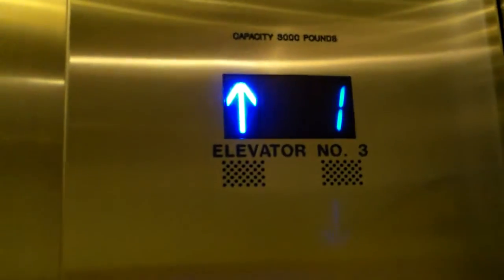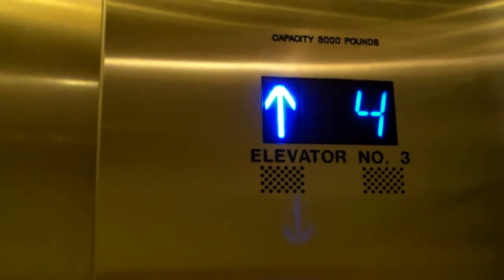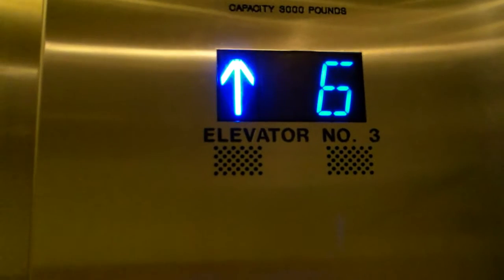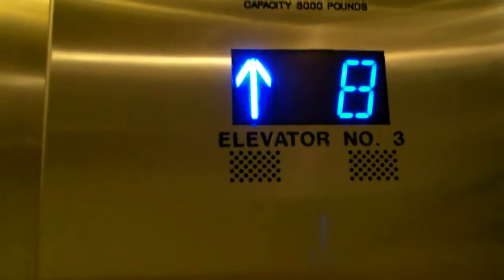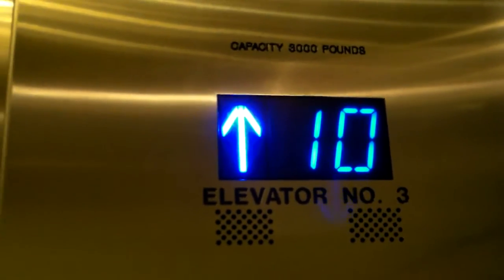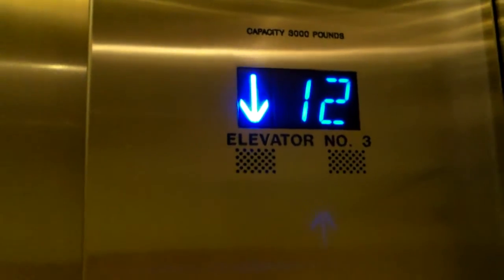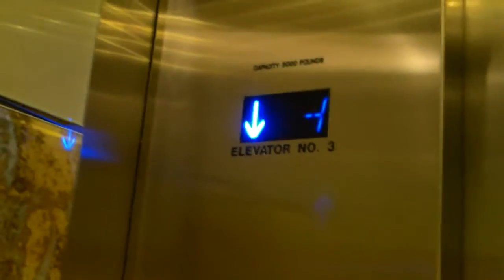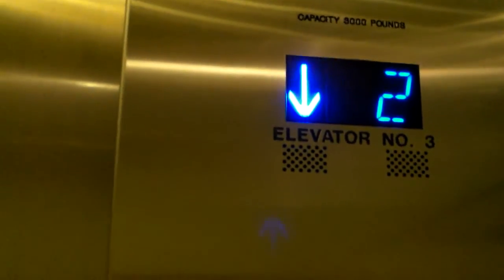Otis Traction Elevator at Colorado Center Tower I, Denver, CO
At first I thought, "OK, this is just a Series 7", but after some careful analysis, I have discovered these were originally Otis Series 3 elevators! Beautiful Otis Series 3 modernized by plain old Series 7! WHY?!? That's what I'd like to know. The specifications can be found below.

Brand: Otis
Motor Type: Traction
Modernized: Yes
Hall Stations: Otis Series 7
-Illumination Color: Blue
-Button Type: Projecting
-Panel Finishing: Stainless Steel
Hall Lanterns: Otis (w/ Montgomery Otis Chime)
-Illumination Color:
  -Up: Green
  -Down: Red
-Lantern Style: Circular
Cab Stations: Otis Series 7
-Illumination Color: Blue
-Button Type: Projecting
-ADA Compliant: Yes
Indicator: Otis ACME
-Illumination Color: Blue
Cab Lanterns: None
Phone: Otis
-ADA Compliant: Yes
-Location of Phone: On Panel
Door Type: Center Open
-Safety Sensor Type: Infrared
Capacity: 3000 Lbs
Speed: 475 FPM
Distance Traveled: 180 Feet
Other Observations or Details: The doors are chrome and the door braille are the original Otis Series 3.